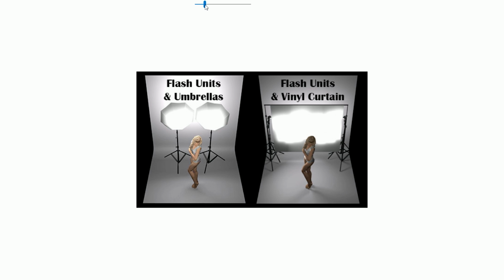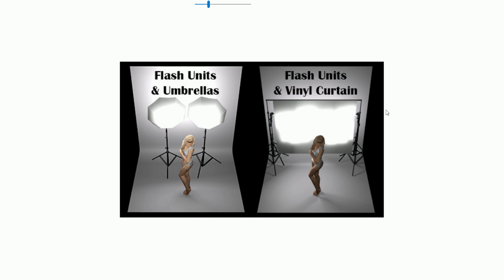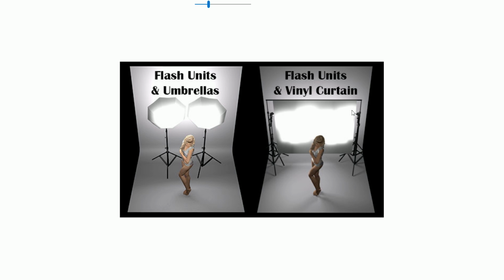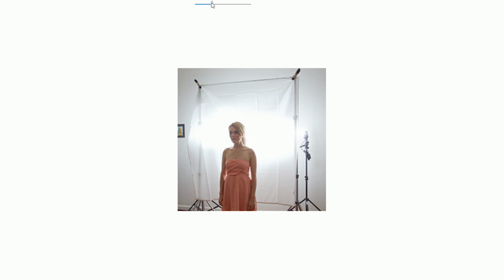Backlighting Techniques for Photography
Take your portrait photography to the next level with weekly challenges, direct feedback, lighting guidance, and access to all my courses. Membership gives you hands-on learning and support from me and a community of motivated photographers.

Start practicing right away with a lighting guide you can use immediately, even before joining the community.

In this video: Several examples of backlighting techniques for portraiture explained using some photos from the archives.  I talk about natural backlighting (from the sun) and flash photography backlighting.  Two umbrellas, one-umbrella, a vinyl shower curtain or a plain white wall for bounce.  Most of the examples use one or two flash units.